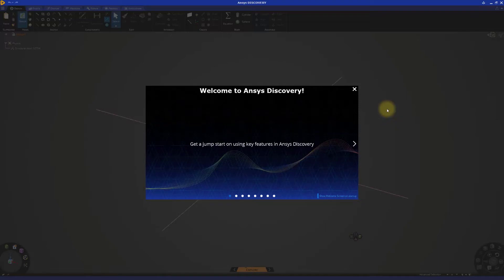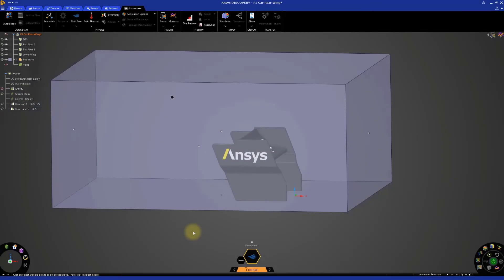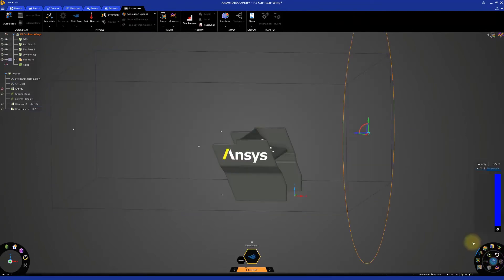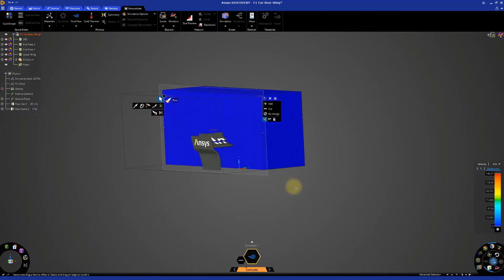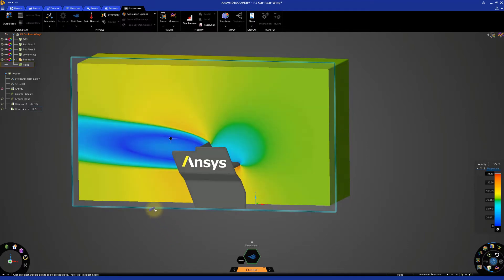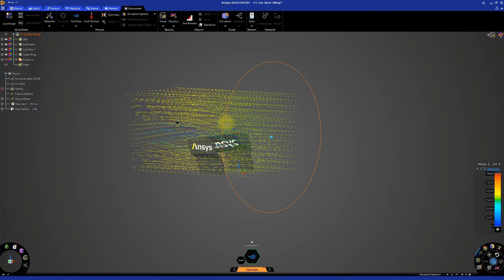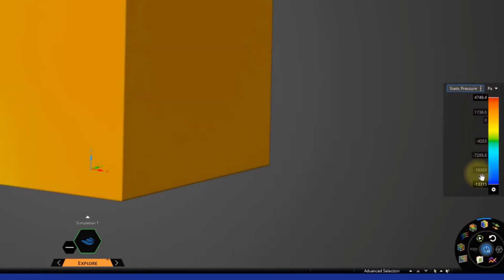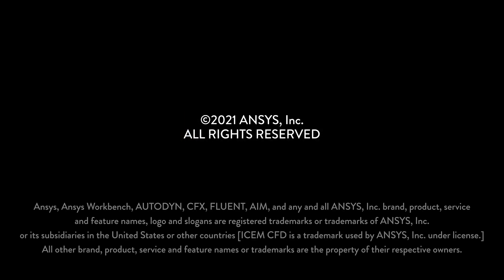Explore Lift Through Simulations – Lesson 3, Part 4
This video lesson shows how to use Ansys Discovery to analyze the wing of an F1 car, to understand how lift works. The wings of an F1 car have elements that are very similar to the wings of an airplane, but they are upside down. This means that the lift force points toward the ground, creating what is known as downforce. This added force increases the grip of the tires on the track surface, helping the car to maintain higher speeds during turns. This model will demonstrate how downforce is generated and why it is useful in racing.